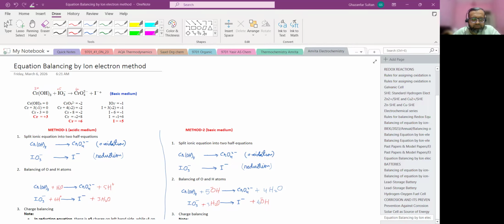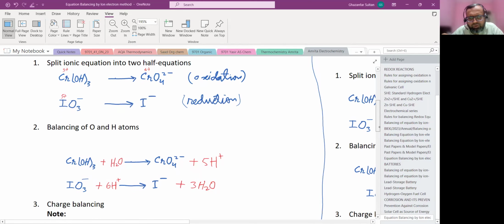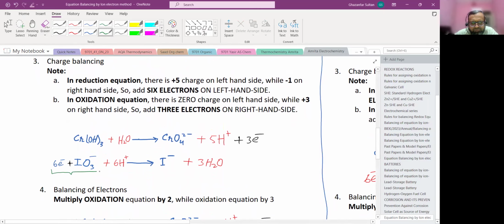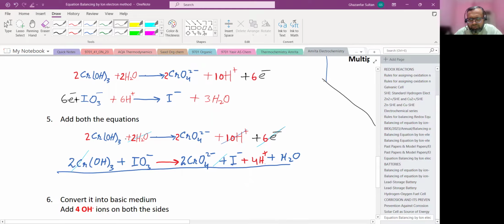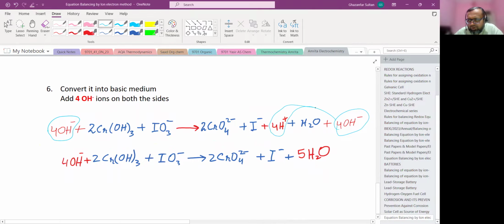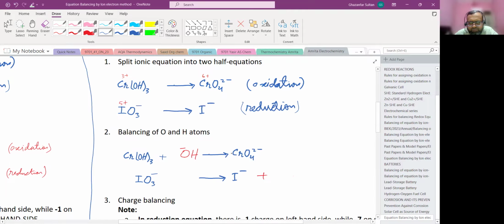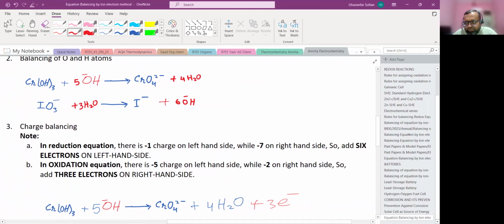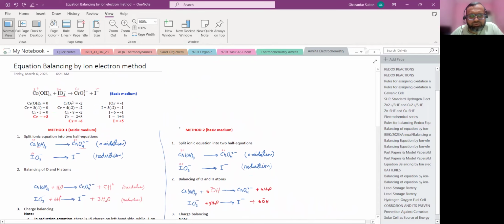Balancing Redox Equation by Ion-electron Method (basic medium)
This video provides a detailed guide on balancing redox equations in a basic medium using the ion-electron method. The lecturer explains that while there are different approaches, the fundamental steps involve dividing the equation into oxidation and reduction halves, balancing atoms, and adjusting electrons۔